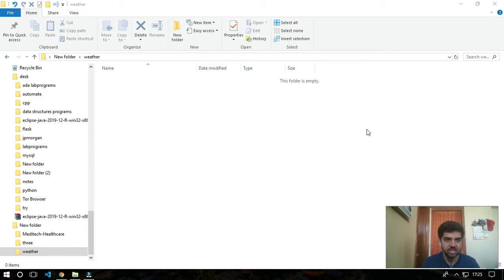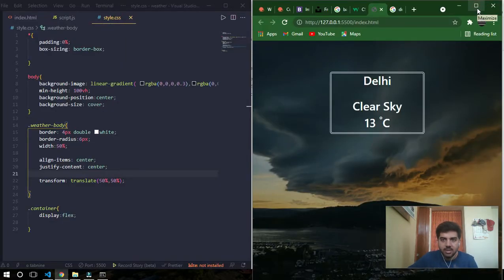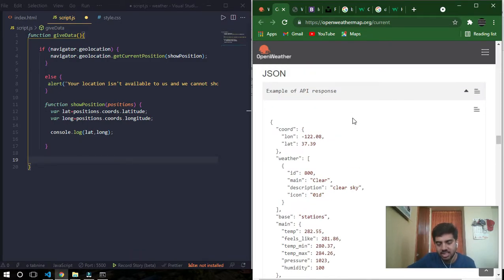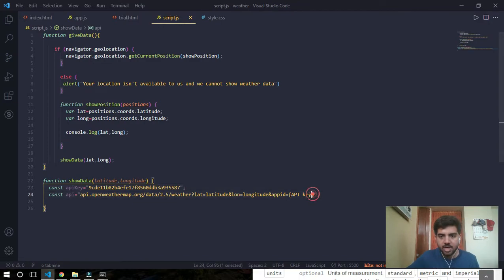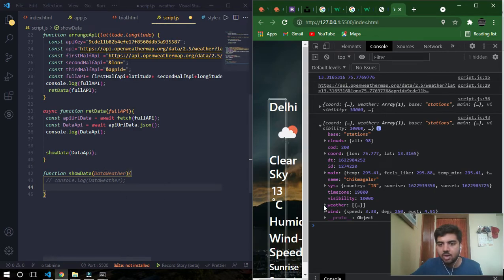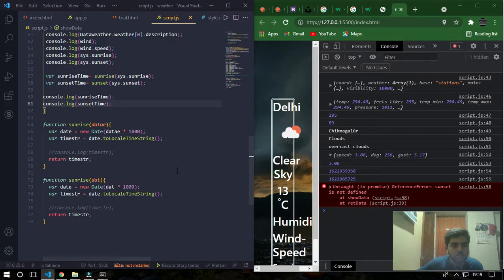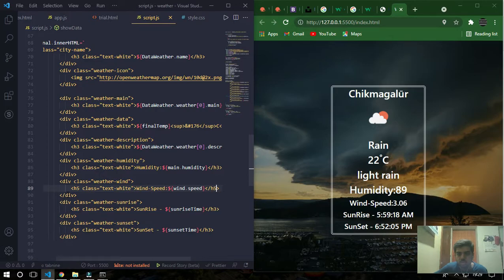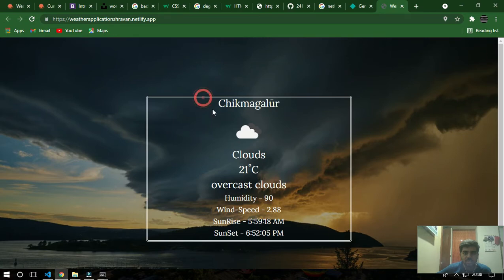Create a weather application using JavaScript, OpenweatherMapAPi, Geolocation APi